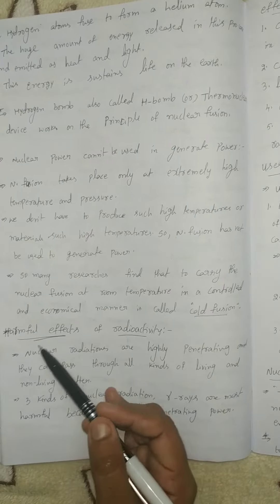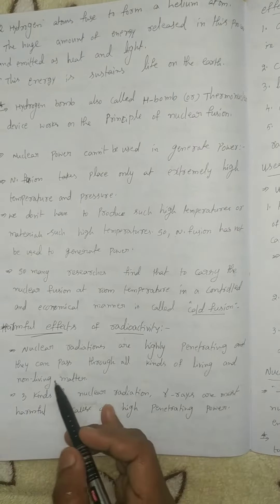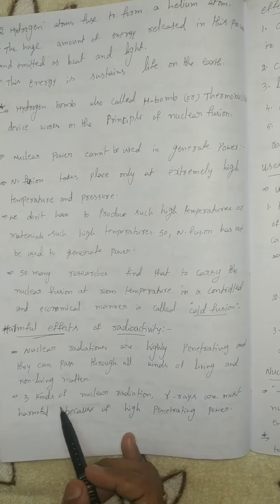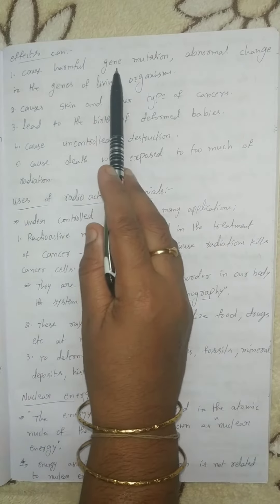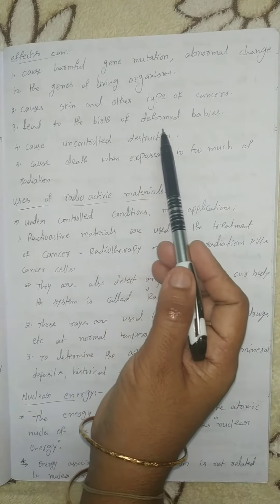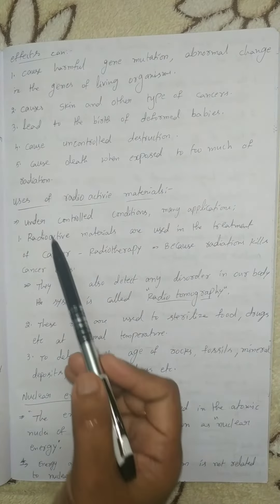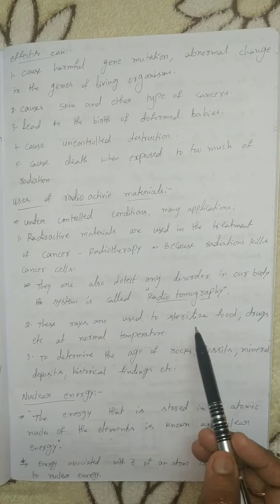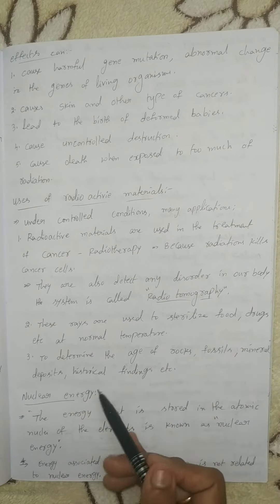Uses and harmful effects of radioactivity -8thclass atomic structure